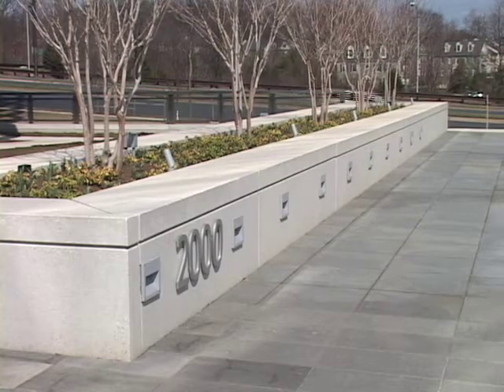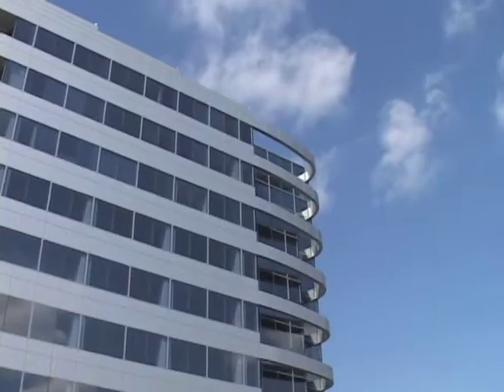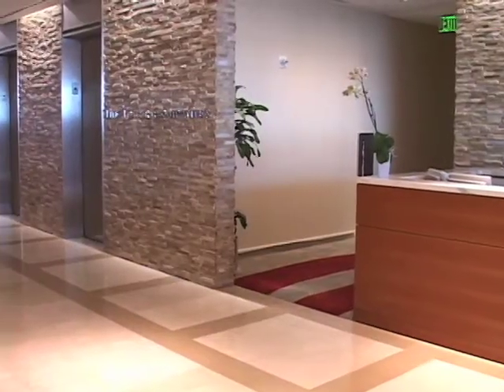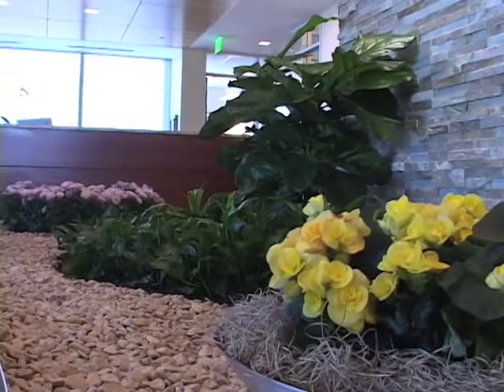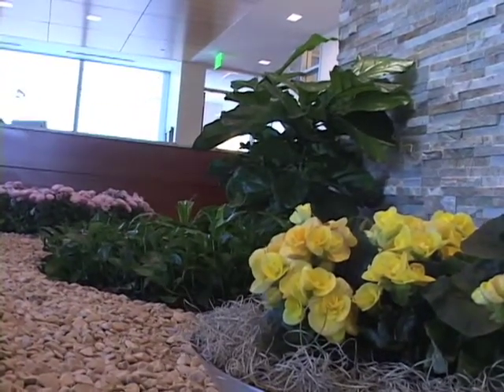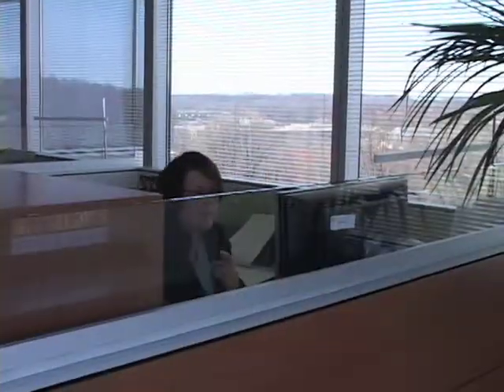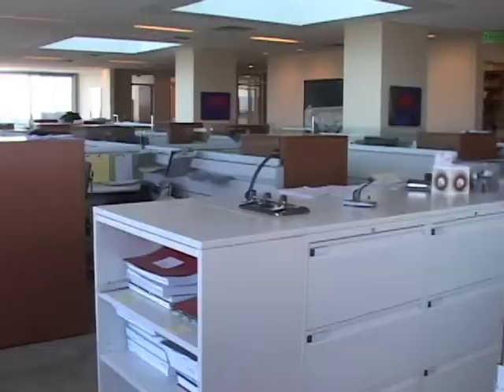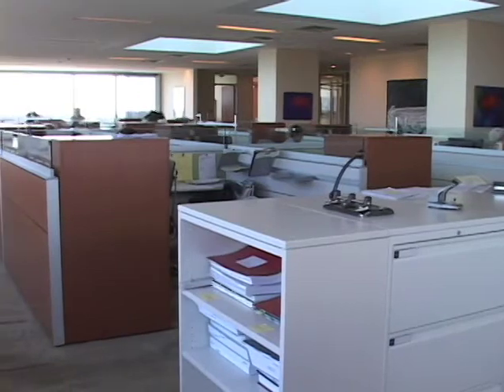2000 Tower Oaks Boulevard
The Washington Business Journal tours 2000 Tower Oaks Boulevard, a LEED-certified office building developed by The Tower Cos.